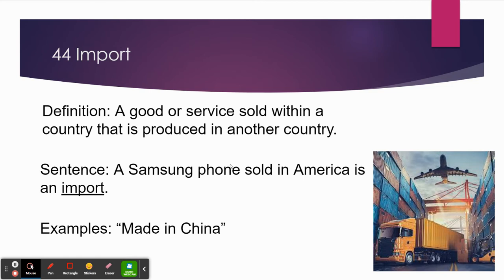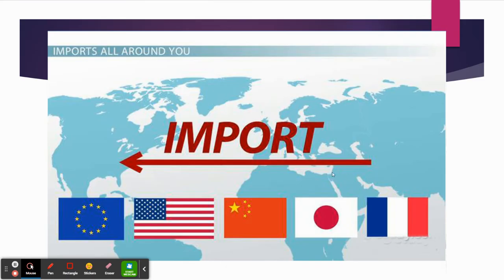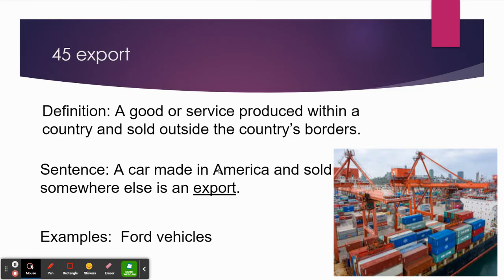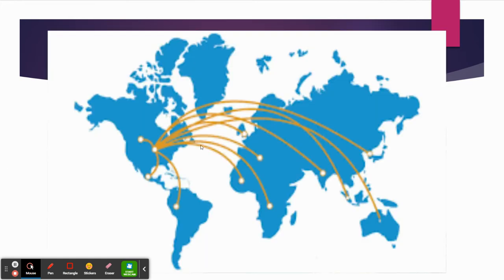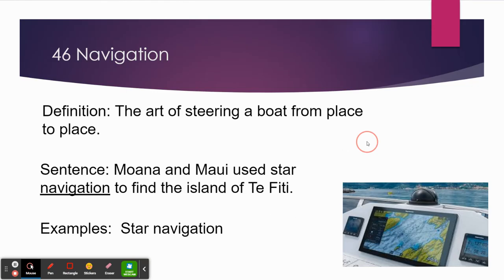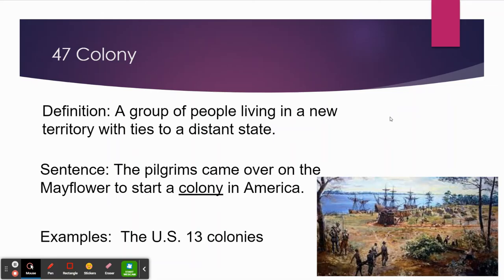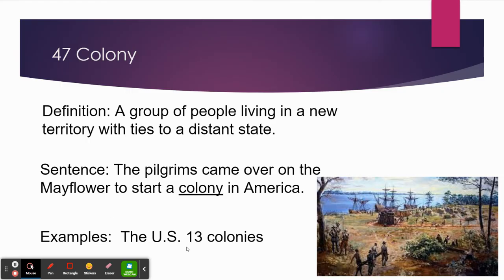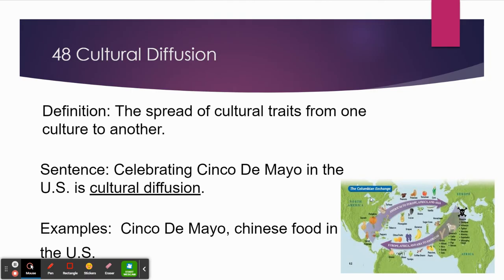#44-49 VIDEO AND POWERPOINT (VOCAB WORDS EXPLAINED)